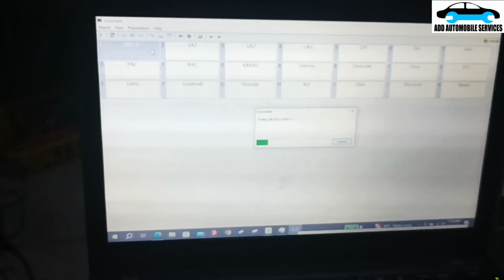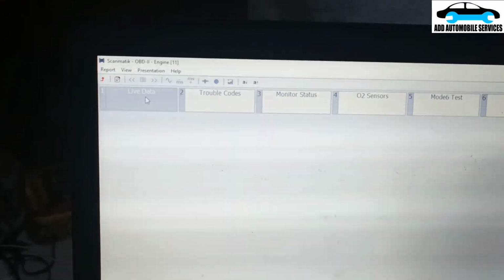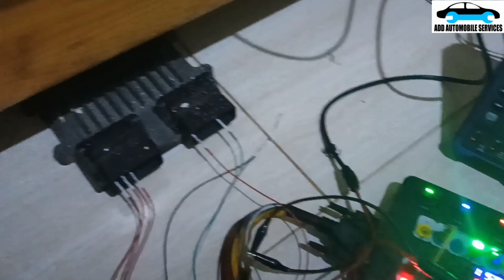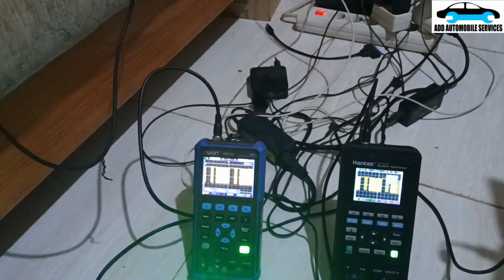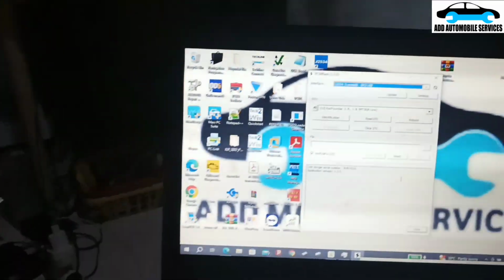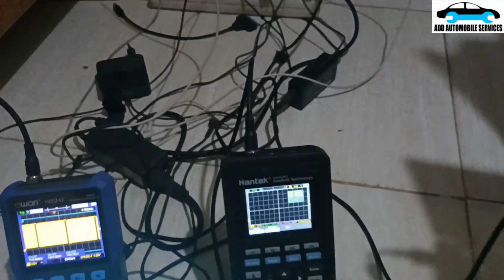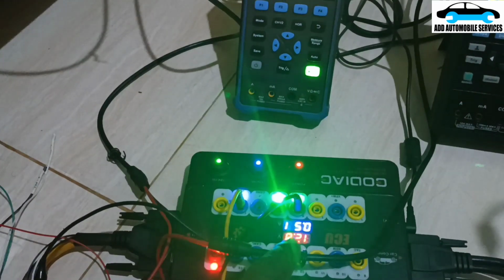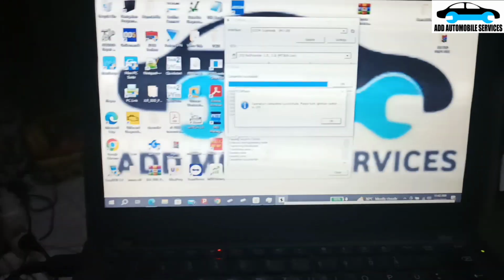2008 Santa Fe reading MT38 PCM with PCM flash.